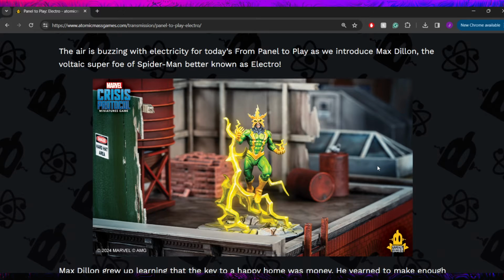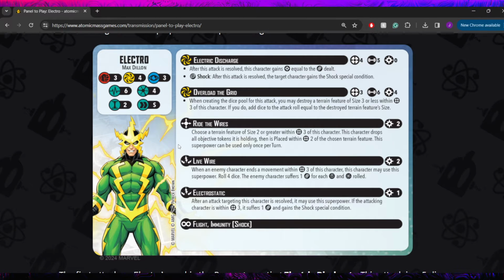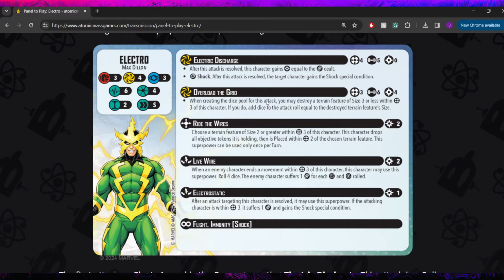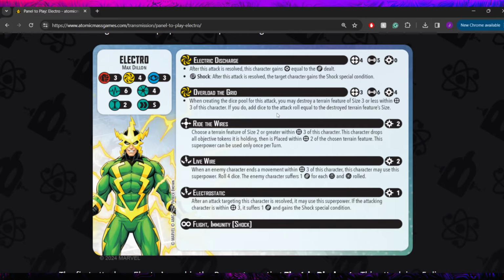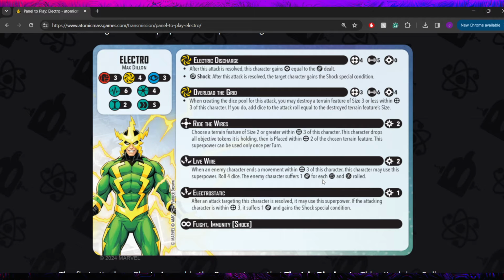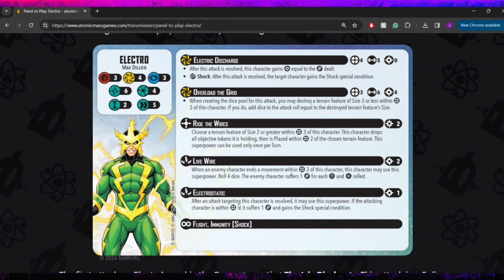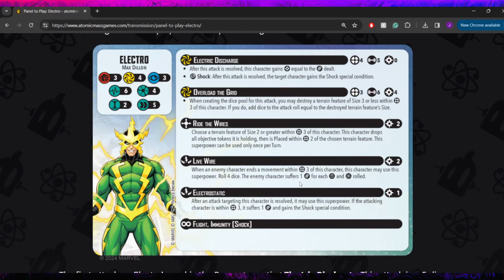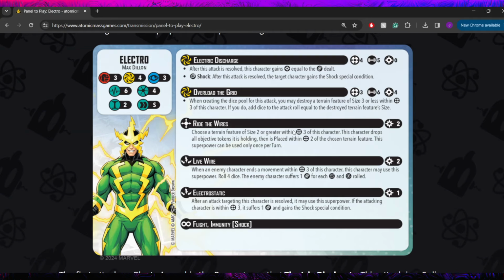Electro Revealed! ~ Marvel Crisis Protocol Reveal Breakdown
Shocking his way across the battlefield, Electro was revealed today!

If you enjoyed please do drop a like on the video, it would be hugely appreciated!